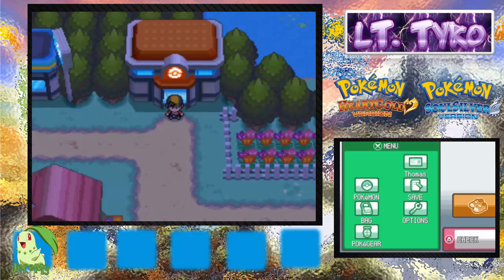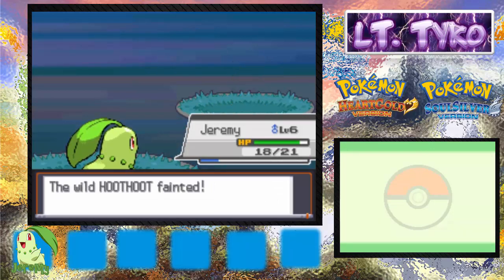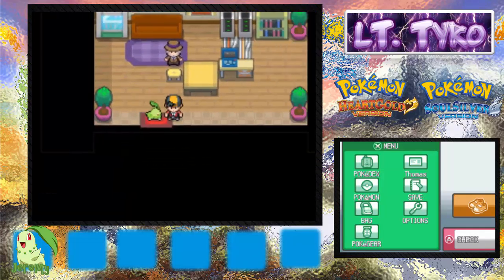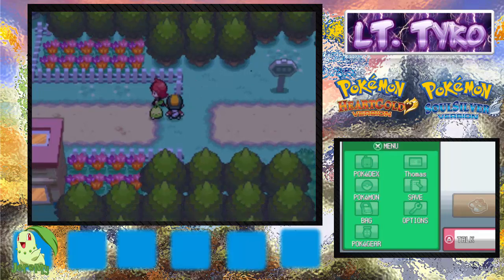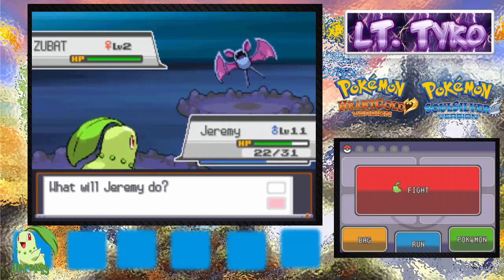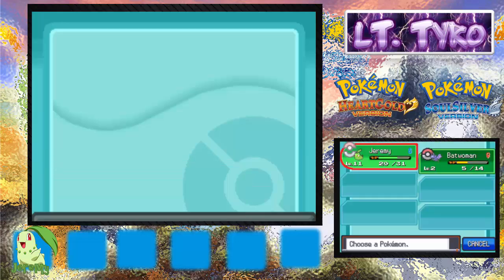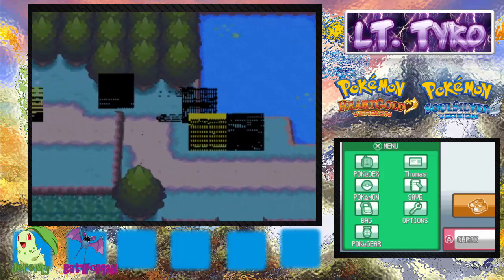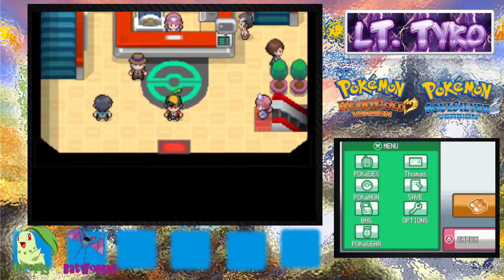Pokemon Soul Silver Walkthrough: Part 2 | Speedy Gonzales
What is up Youtube! Thomas here with another video of our soul silver lets play. In this episode we make our way through route 31 to the next town. We also pick up a suprise at the end!!

Please subsribe and like.

It will really help us out!!!